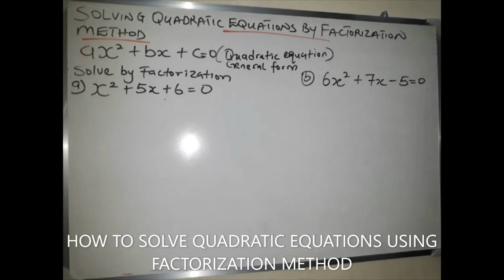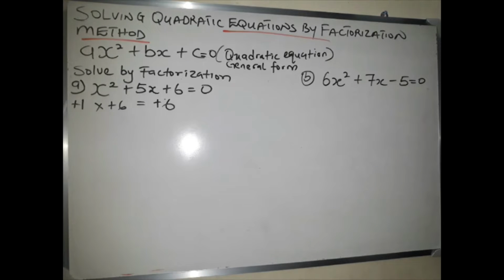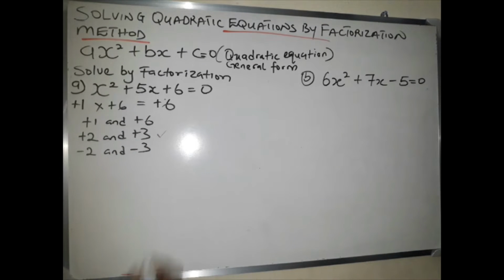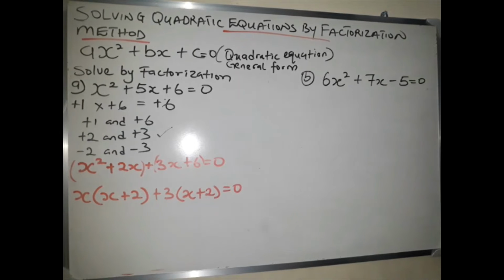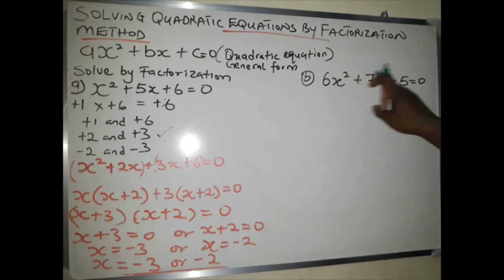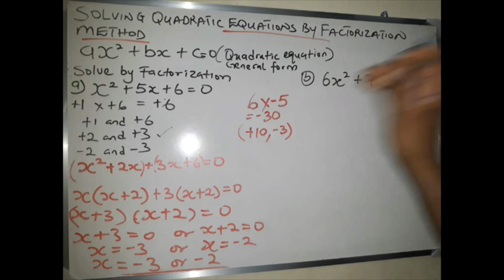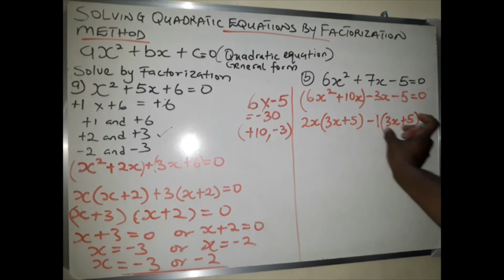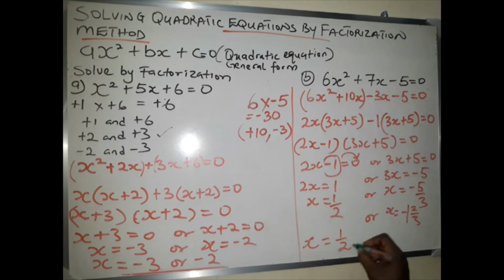HOW TO SOLVE QUADRATIC EQUATIONS USING FACTORIZATION METHOD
In this video viewers will learn how to solve quadratic equations using factorization method